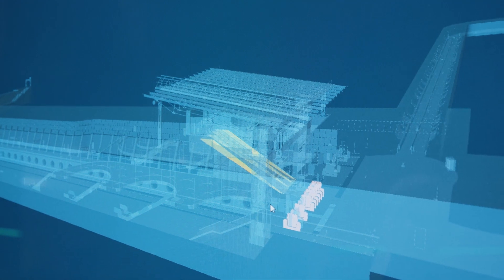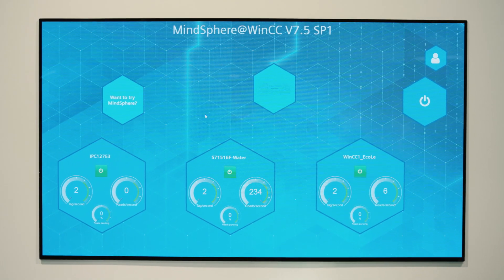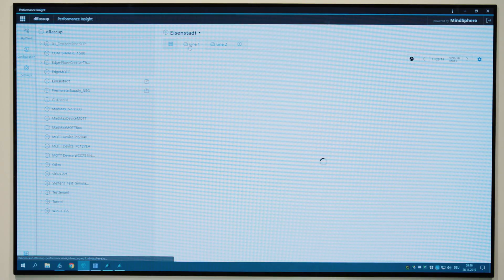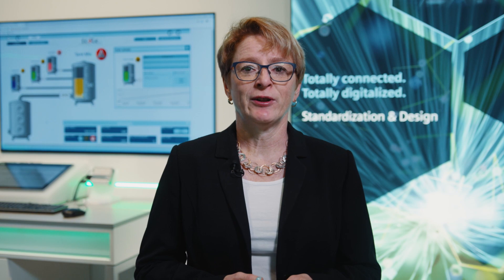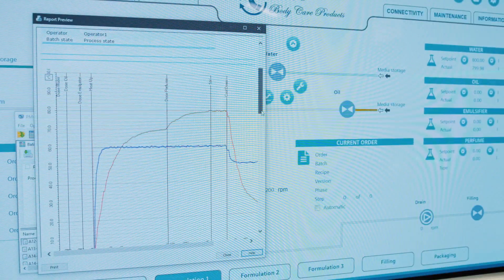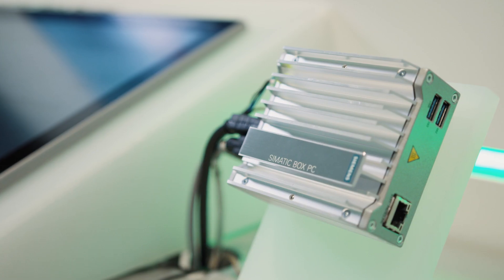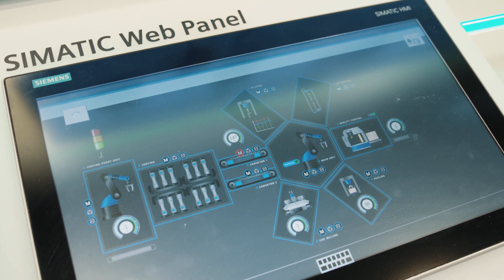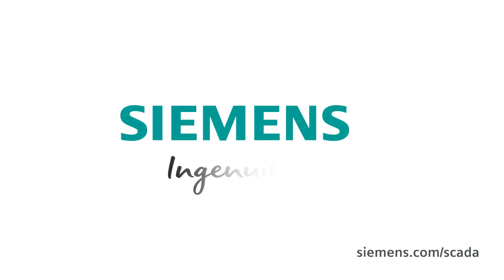SIMATIC HMI /SCADA Systems - Totally connected. Totally digitalized.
HMI- and SCADA-Systems are the gateway between the processes in the physical and the digital domain. Connect your WinCC- Systems directly with cloud solutions to link any data and to compare these online at any time.  Increase performance, identify optimization opportunities and ensure that the right decision is made every time, regardless of location.